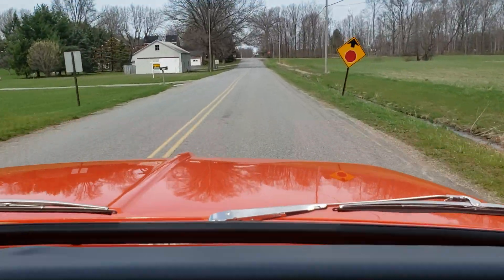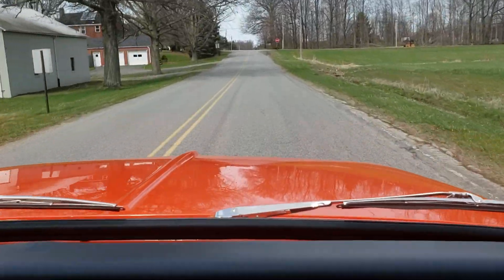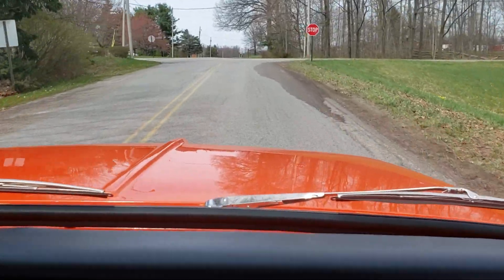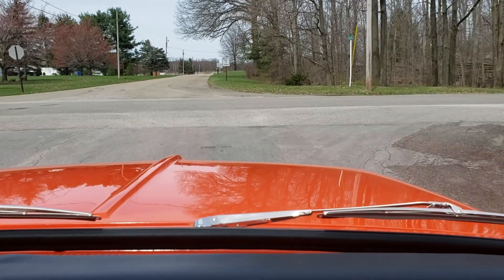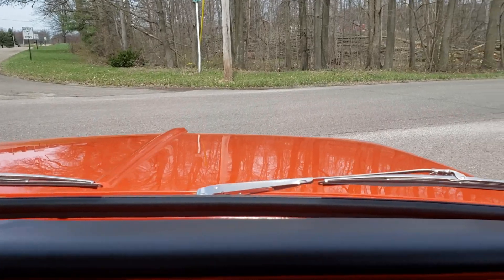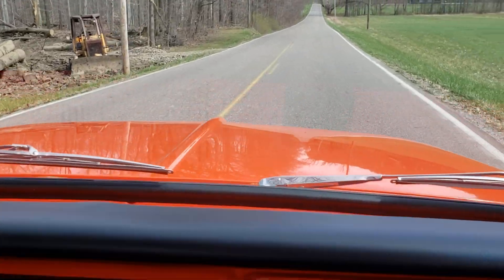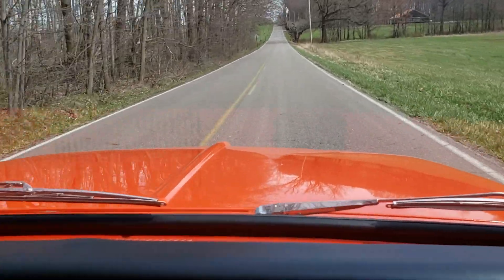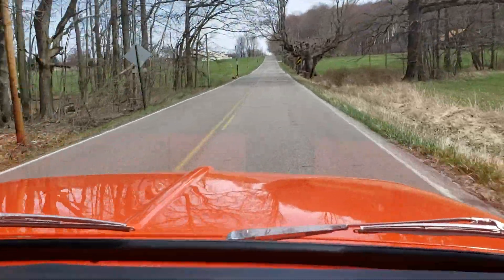1968 Chevrolet C10